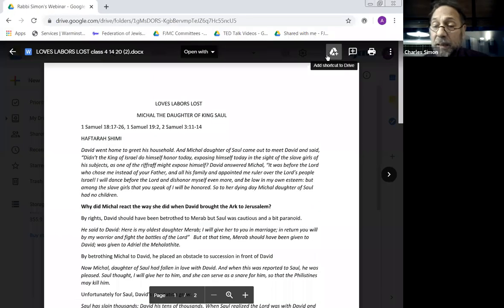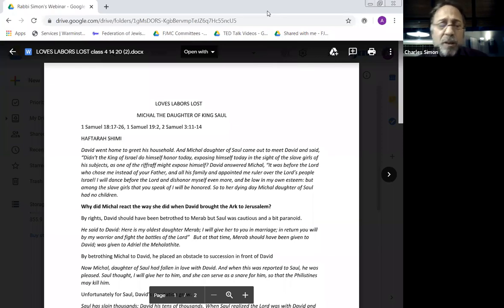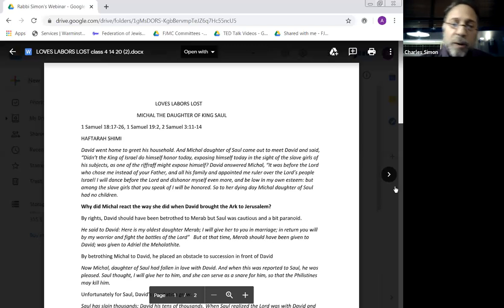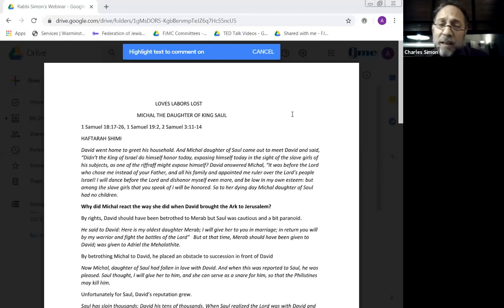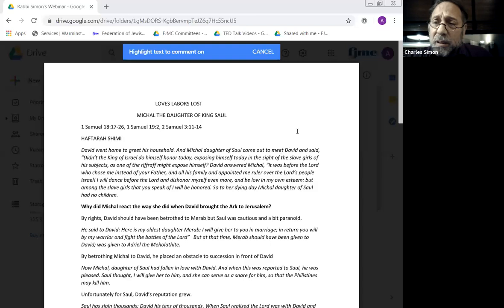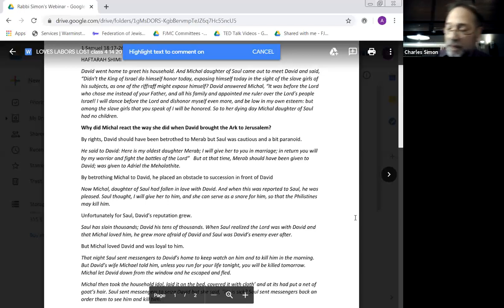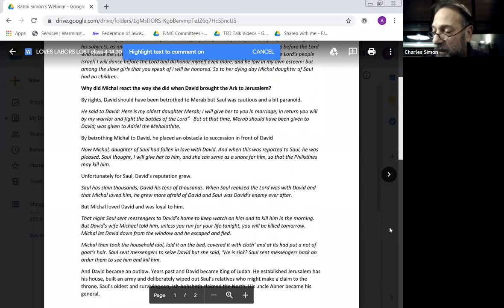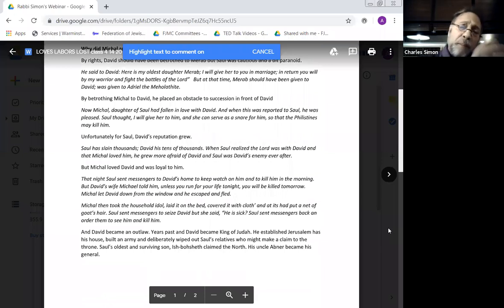Part 1 - Loves Labors Lost - Michal, The Daughter of King Saul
Rabbi Chuck Simon, Former Executive Director of the FJMC, tells the exciting story of Michal, Daughter of King Saul.  Learn things about this interesting biblical character which you've never known.